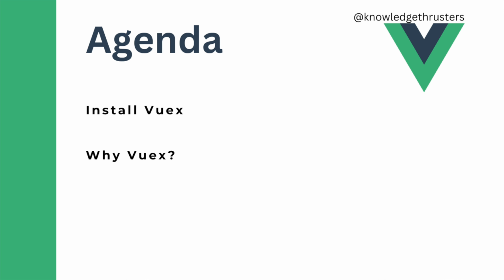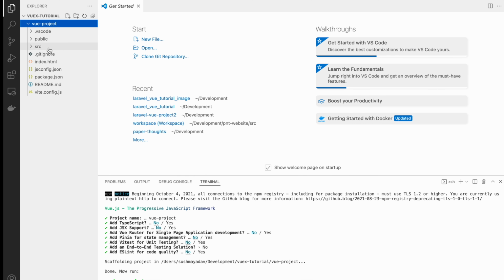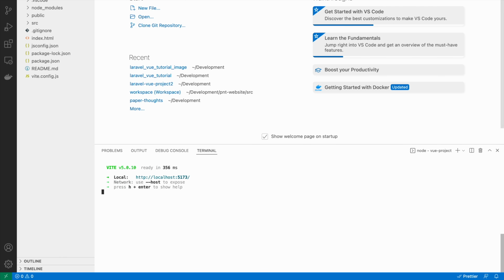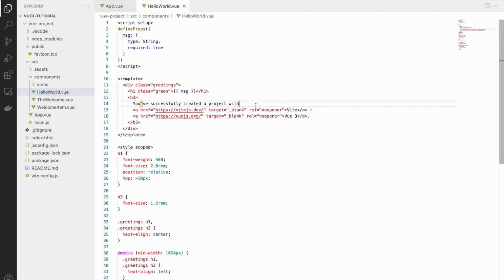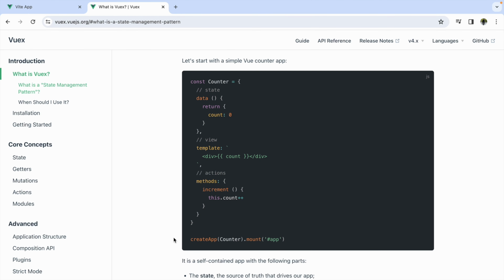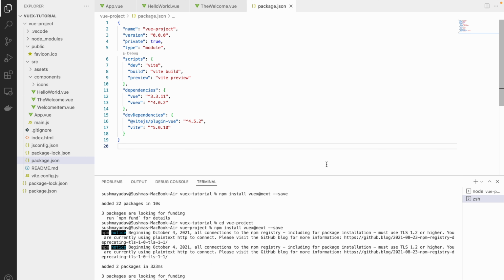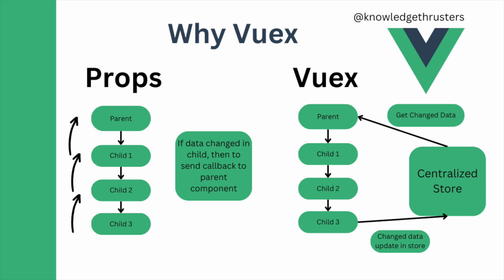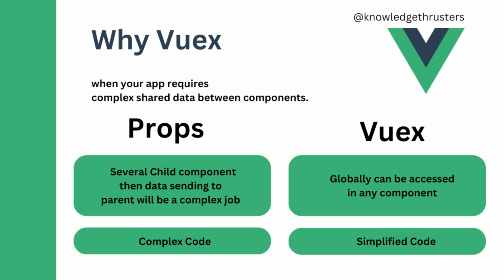Install Vuex | Vuex Tutorial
In the vuex tutorial, you will be able to understand how to install vuex. why do you need vuex into your project. If you're already very comfortable with the mechanics of Vue.js and want to skip right to the Vuex lessons, feel free to check out the next video.

Learn how to install and use Vuex in this detailed tutorial. Follow along step by step and master Vuex to take your Vue.js projects to the next level!

In this Vuex tutorial, we'll cover everything you need to know about installing and using Vuex in your Vue.js projects. From setting up your project to handling global state management, this tutorial will give you all the knowledge you need to become proficient in Vuex. Follow along and become a Vuex expert with @knowledgethrusters!

Video Timings:
00:00 - Introduction
00:30 -  Install Vuex
03:40 - Why Vuex